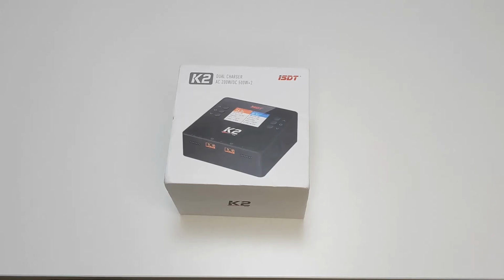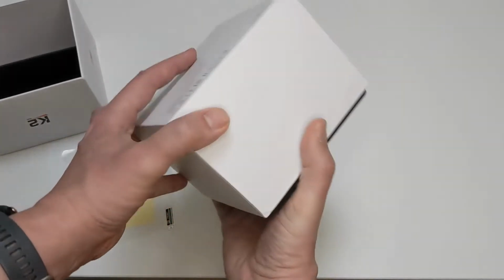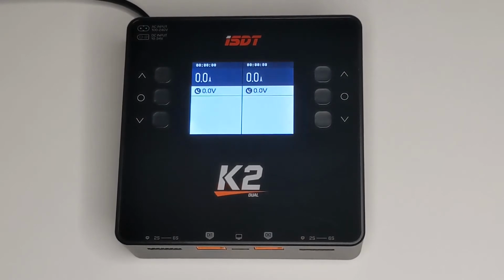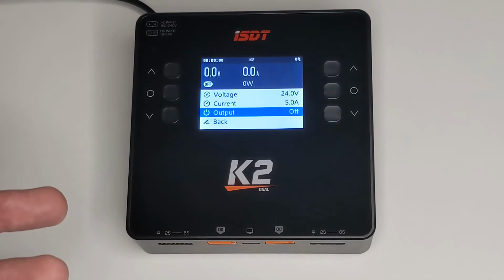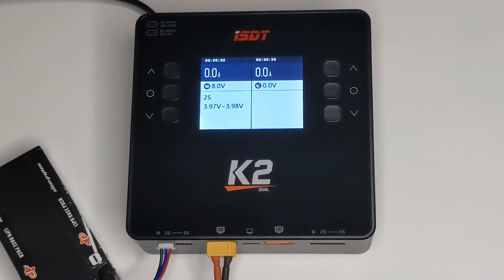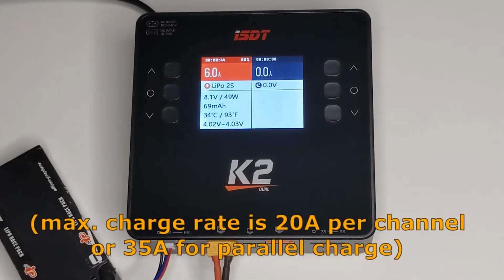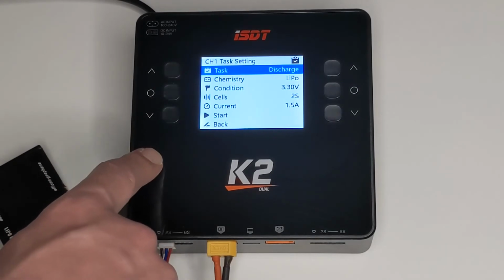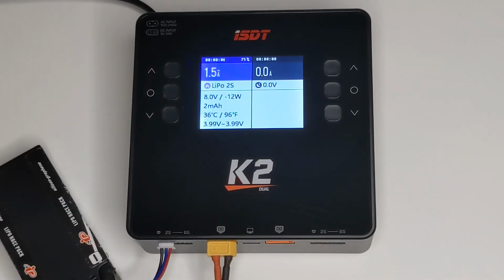ISDT K2 AC/DC dual lipo charger - Any good for RC cars and trucks?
Short-ish review of the new ISDT K2 charger from the perspective of RC cars and trucks (racers or bashers).

Got any questions? Ask them in the comments.